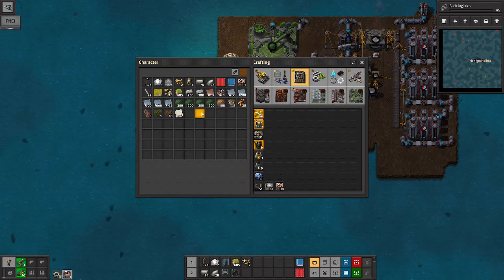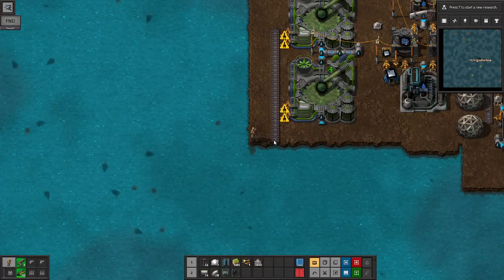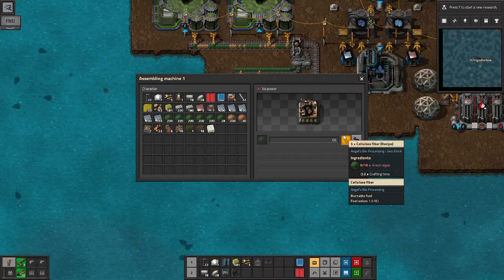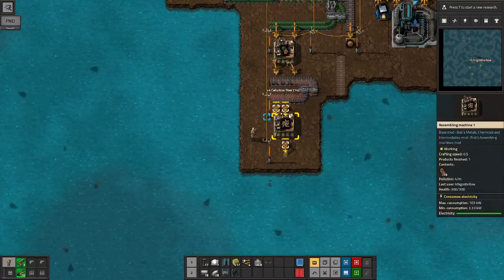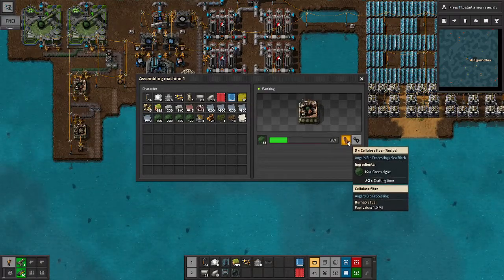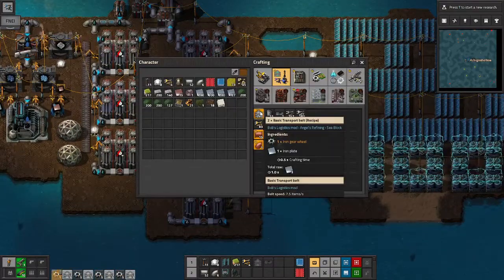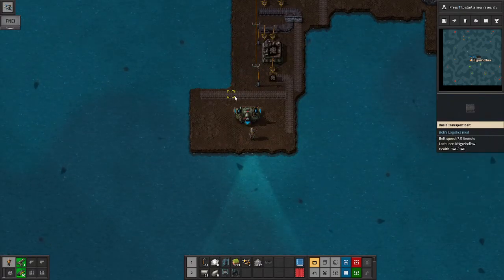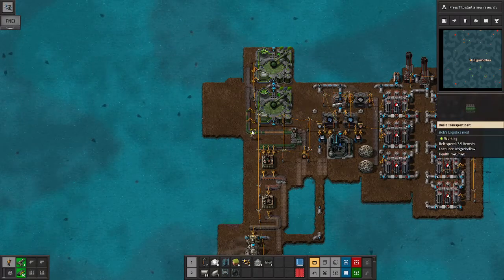Factorio Seablock Playthrough Pt. 2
Diving into the world of Factorio.